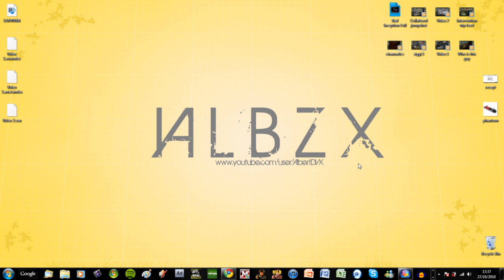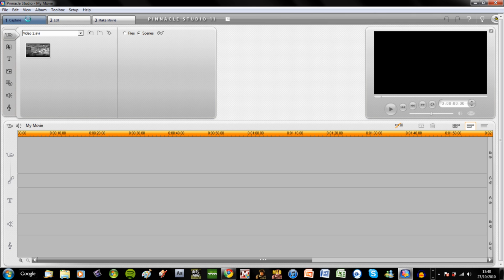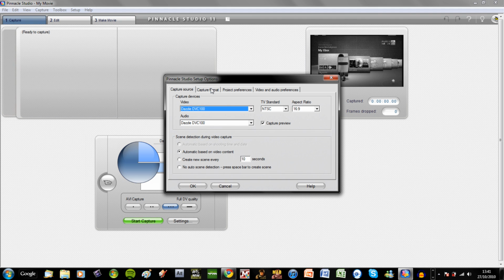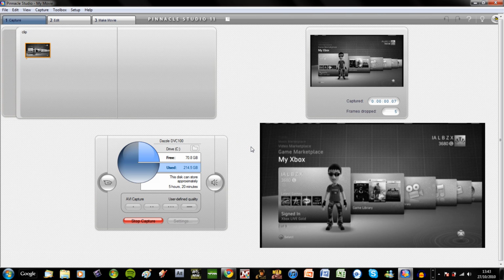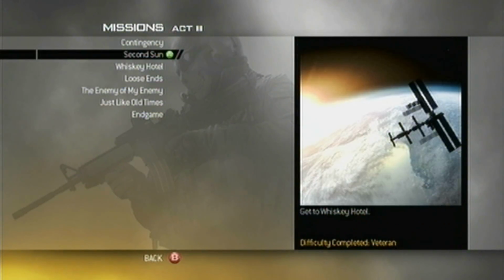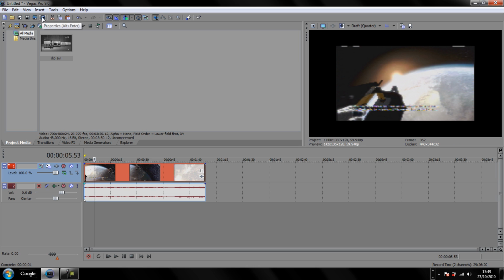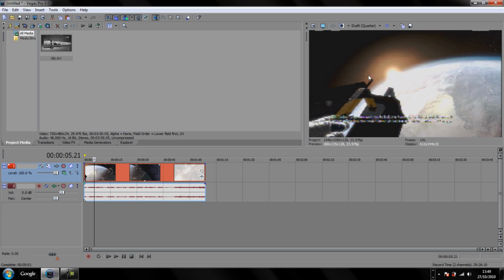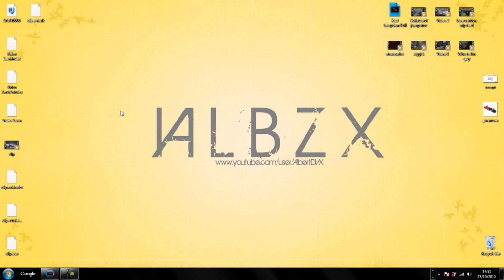Youtube's best dazzle settings tutorial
Many people have been messaging me asking how I got my dazzle quality so high, well here is a nice little tutorial telling you exactly what to do to obtain such nice quality for what you paid for.
◘◘◘◘◘◘ENJOY AND SUB!!!◘◘◘◘◘◘◘